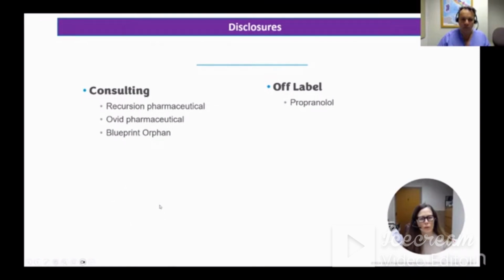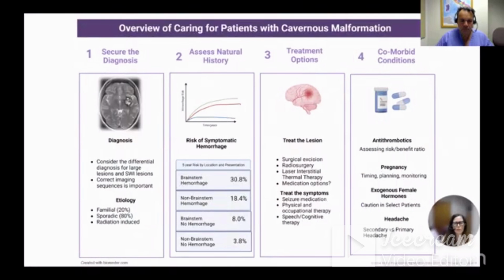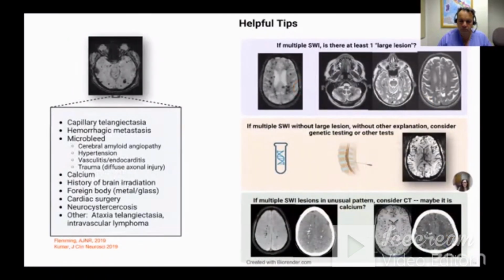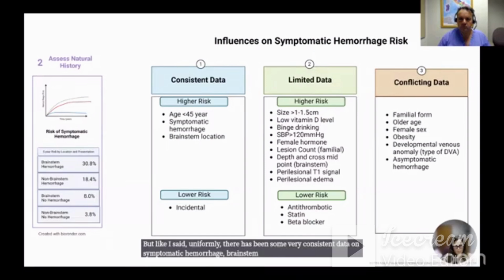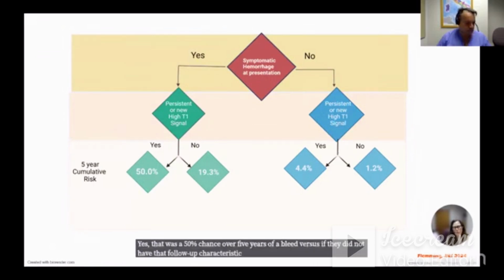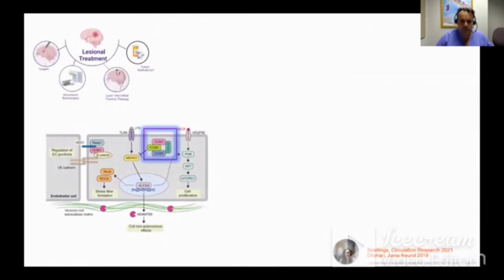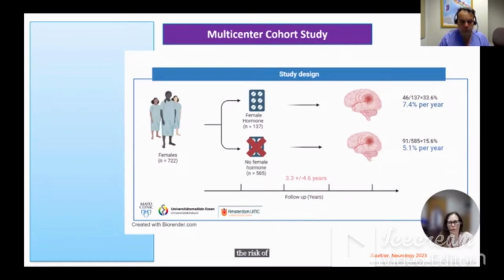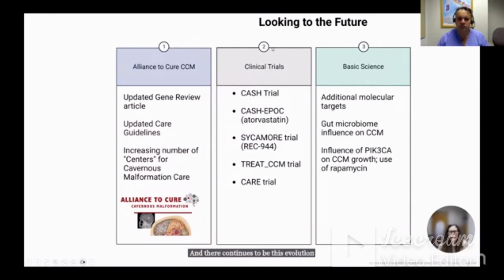Monthly Webinar Series: “Supratentorial Cavernous Malformations”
Natural History and Recent Developments
Dr. Kelly Flemming
(USA)